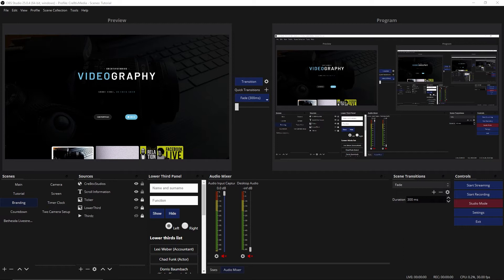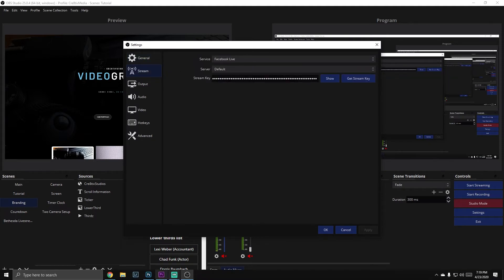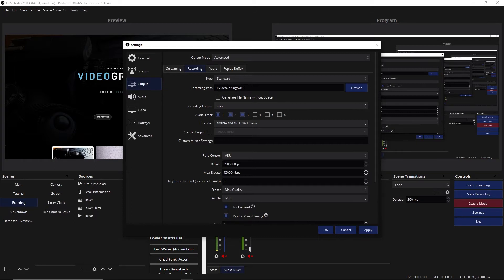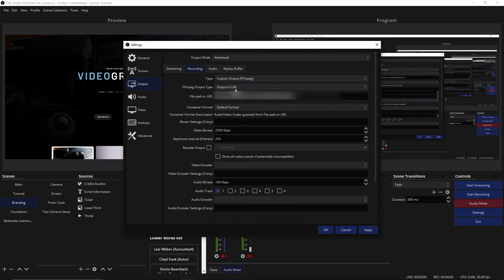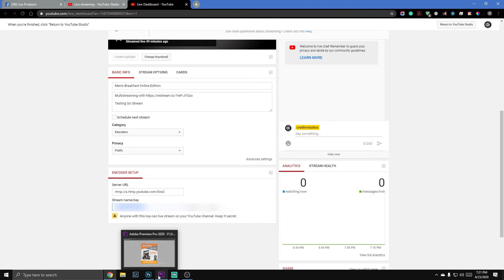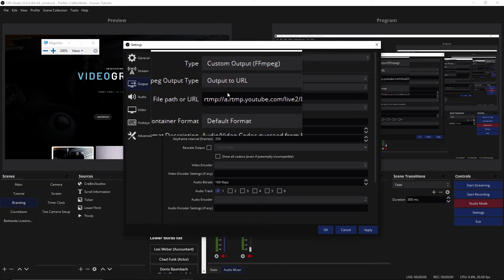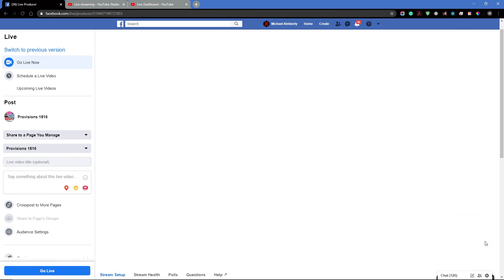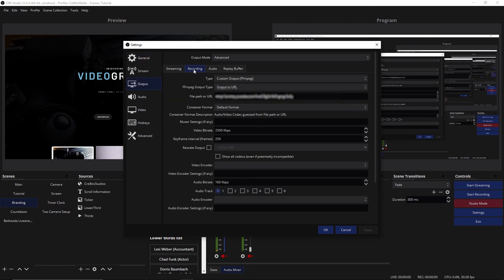OBS Tutorial | How to Stream To Both Youtube & Facebook (Free)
First off, To God Be The Glory...

In this walkthrough I'm going to teach you how to stream to both Youtube & Facebook without using a secondary program or plugin. This is all being done with OBS.

▩Sign Up With My Restream LInk To Get 10$▩

What's Restream?

A multistreaming platform that allows you stream to 30+ sites which include Facebook, Youtube, Twitch, Periscope/Twitter, and so much more! It would be cool if it was free...But it's not...So if you click my link below you'll get $10 when you sign up. God bless.

I also have all my tutorials on my website... You can view them here: